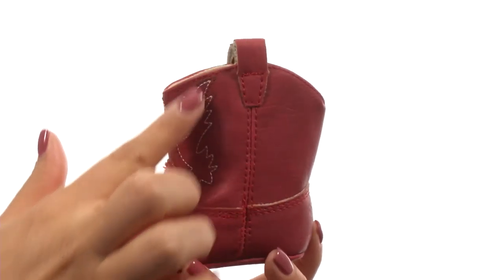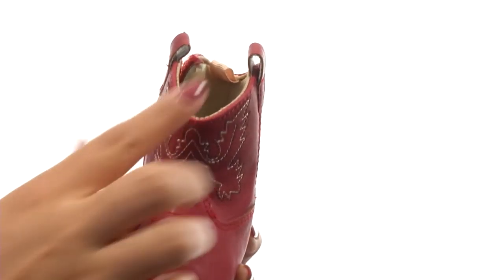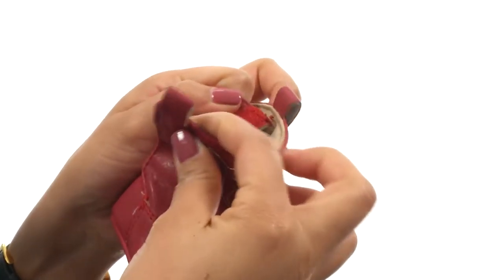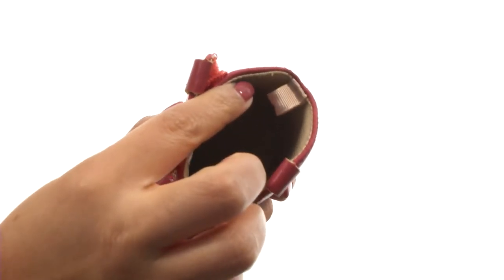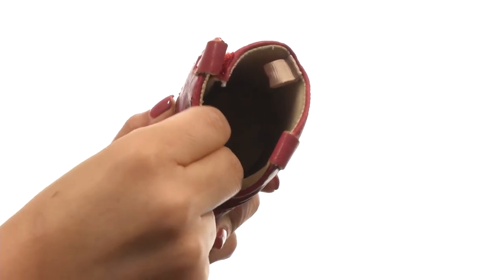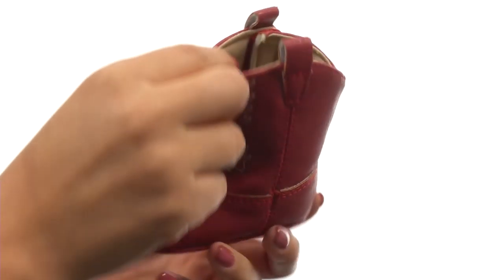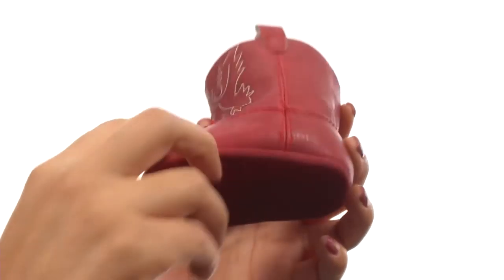Baby Deer Western Boot (Infant) SKU:8596259